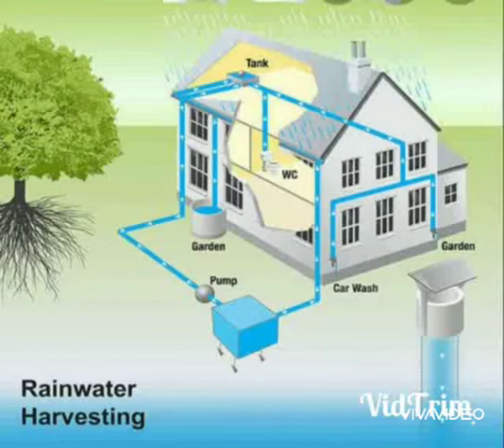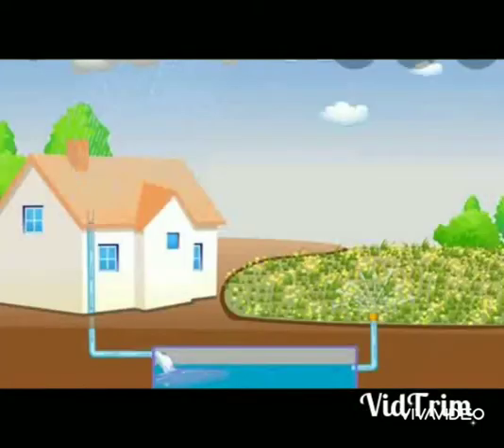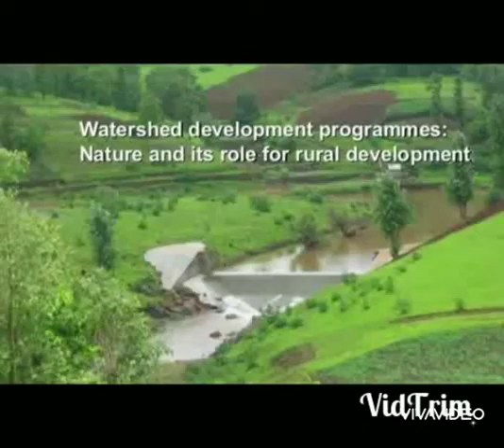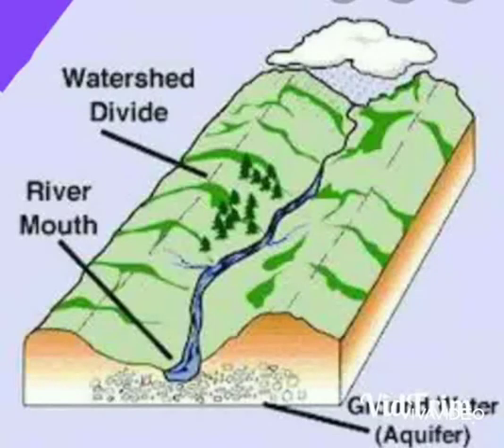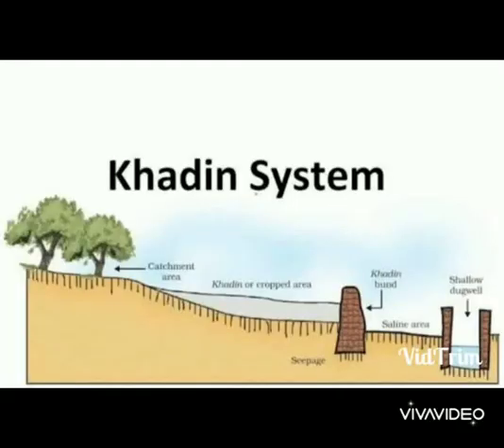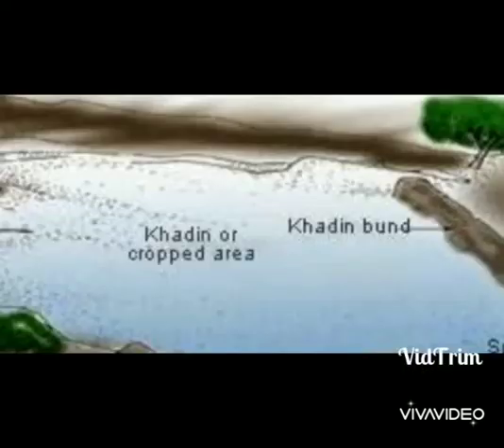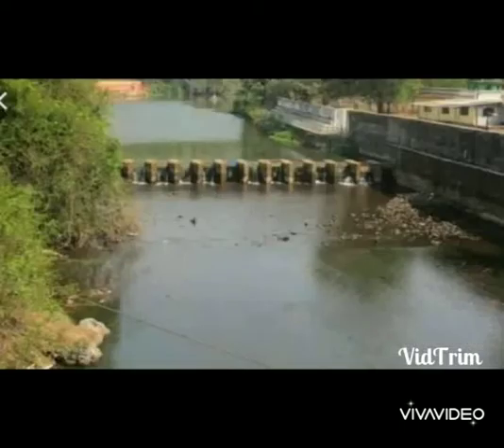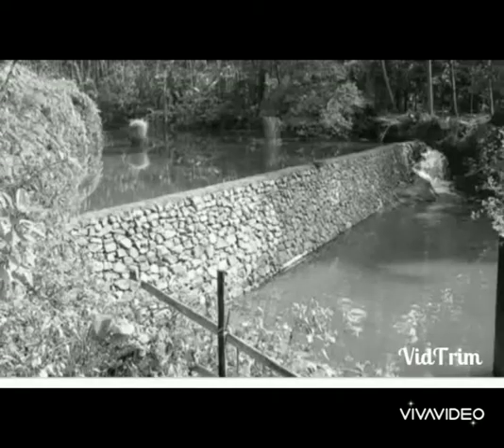Sustainable management of natural resources by Janmitha M. Gowda